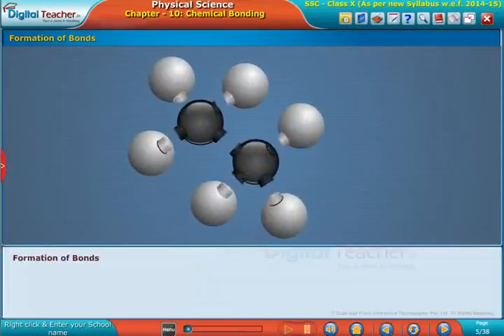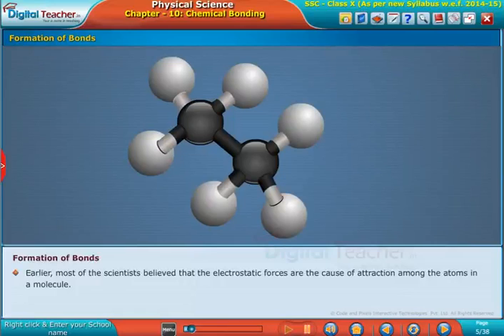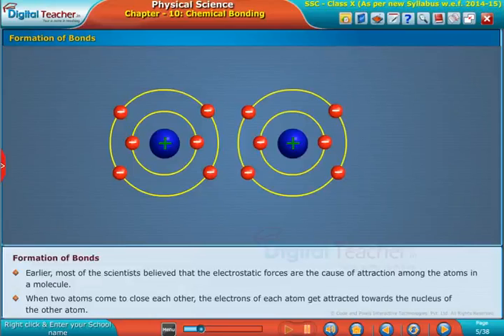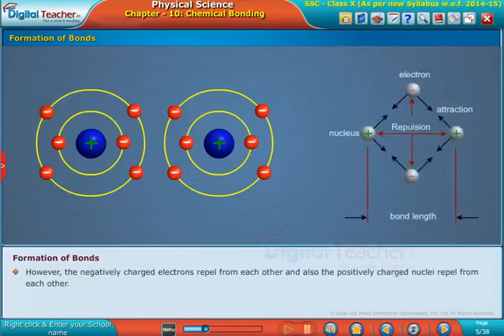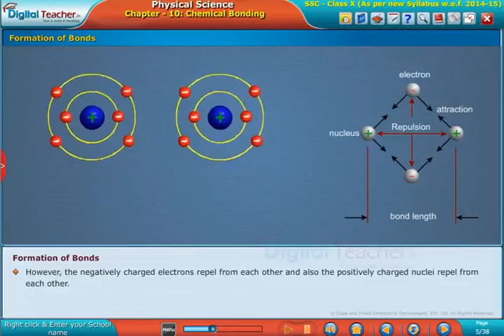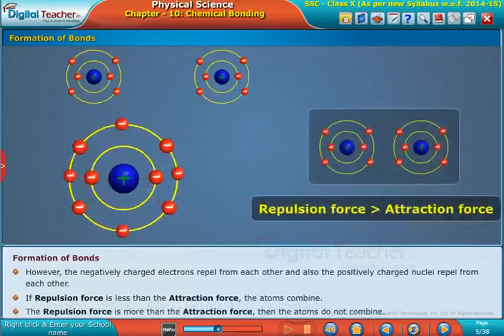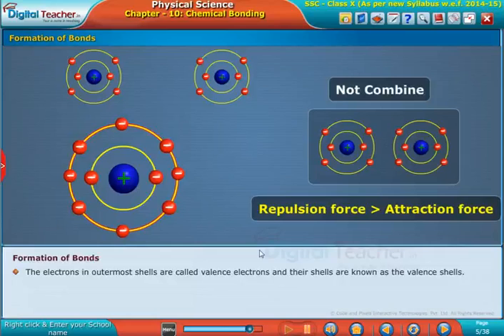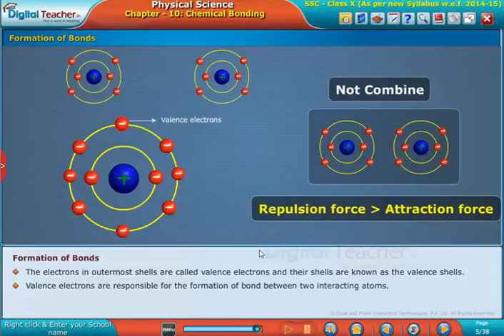Formation of Bond, Class 10 Physics | Digital Teacher